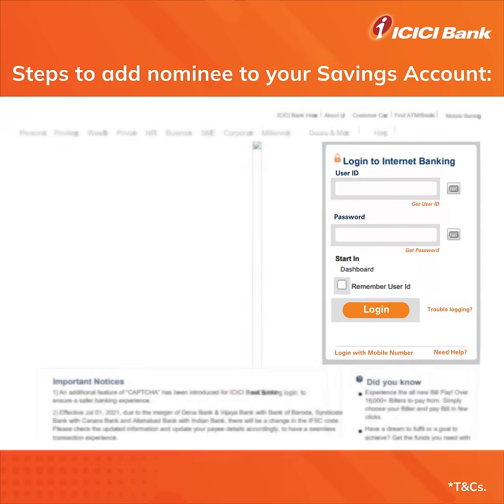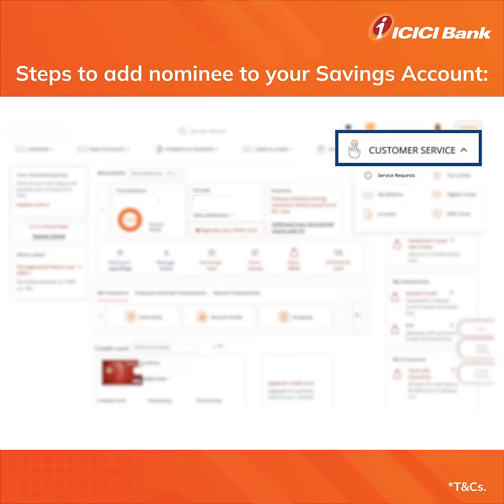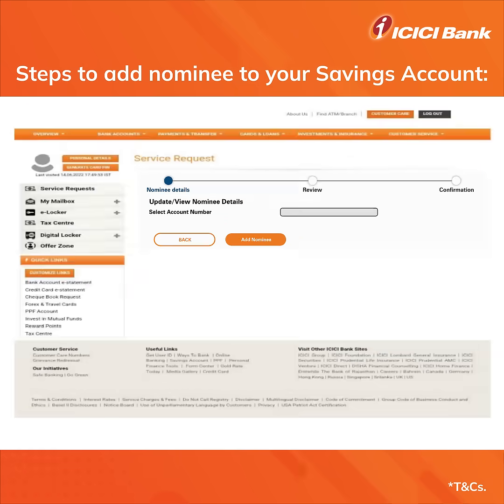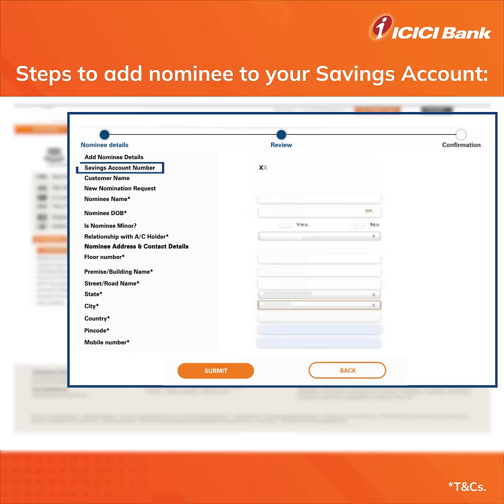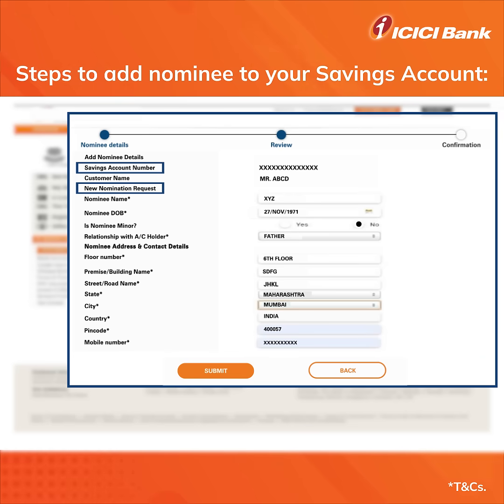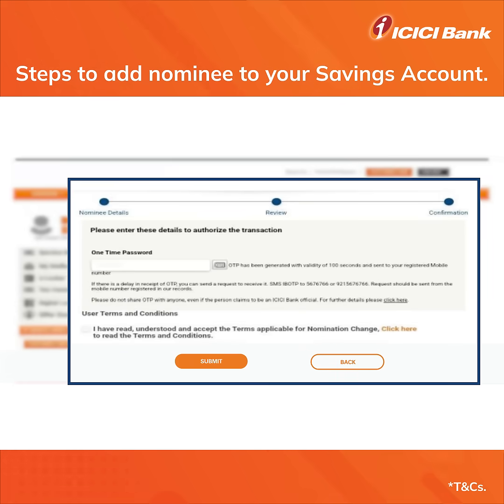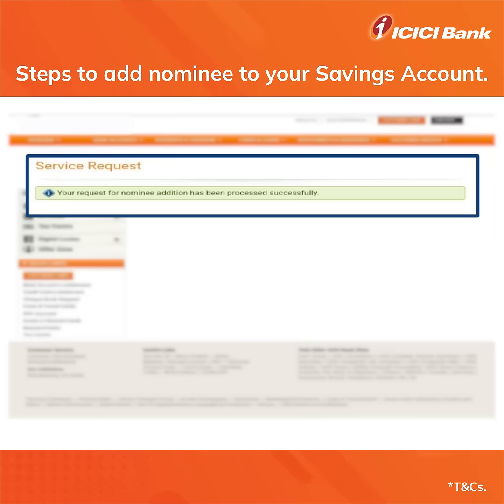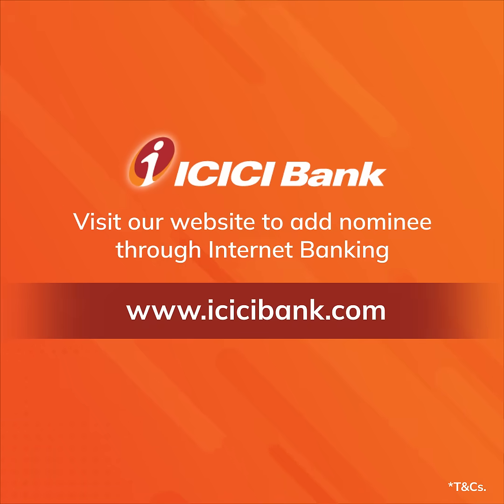How to add a nominee | ICICI Bank Savings account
If you have not added a nominee yet, here is a step by step guide to 🔐 secure your Savings account. Complete the process in a few simple steps and from the comfort of your home! 🏡💻

and add your nominee today!